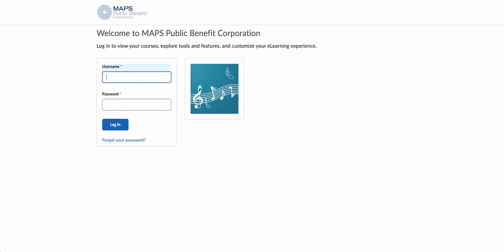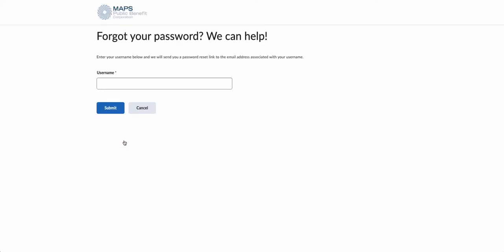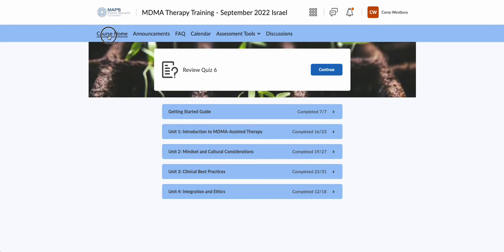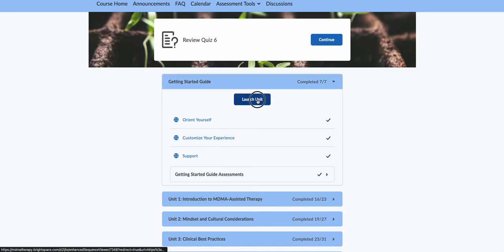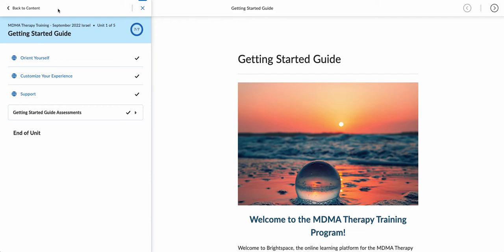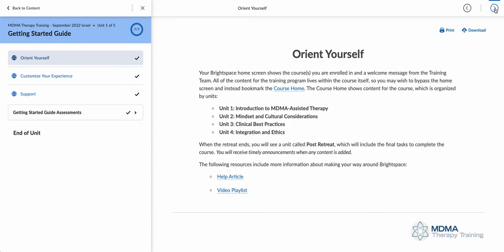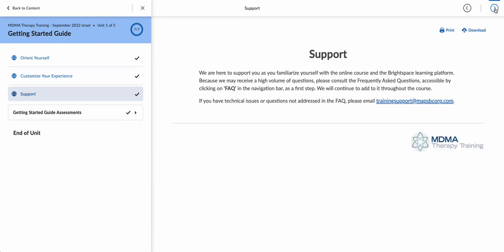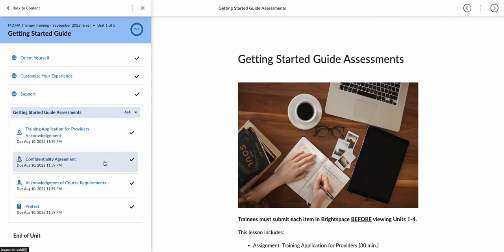How to Log Into Brightspace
Quick overview describing how to log into Brightspace, the online learning platform for your training, and access your course.